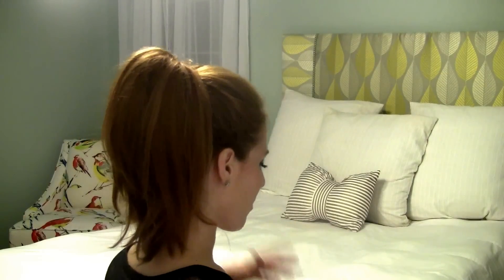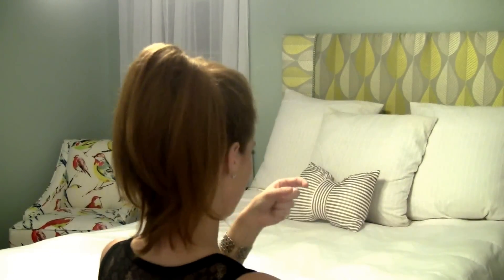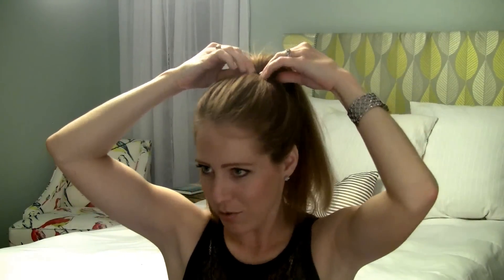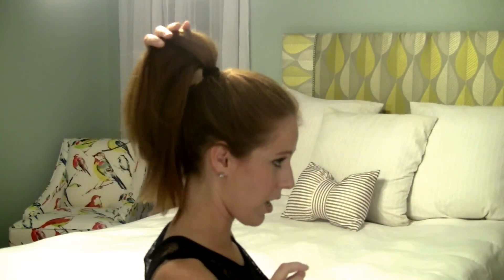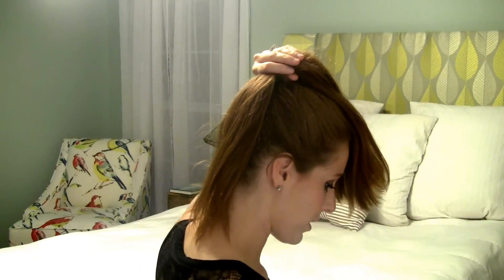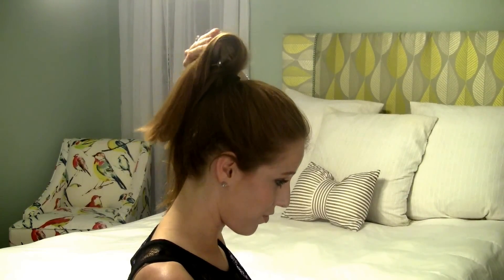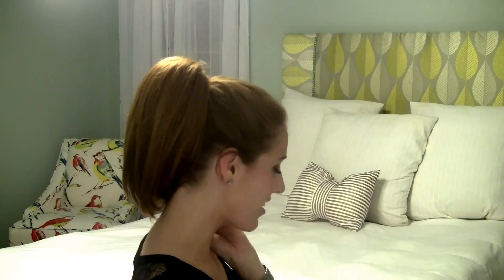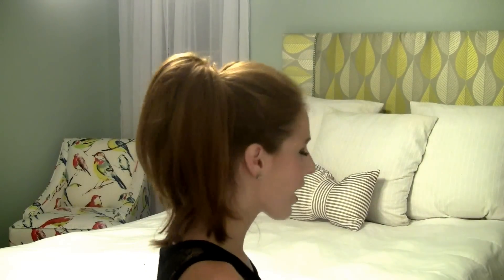Volumize your Ponytail with Perky Pony! Fuller Hair with NO Extensions!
Get full bodied ponytails with just a clip!  Perky Pony clips into your ponytail, hidden away beneath your own hair to lift and volumize your ponytail!  This gives your ponytail the illusion of having way thicker hair without all the teasing, hair extensions, and costly hair volumizers that just leave the hair feeling sticky and coarse!  Perky Pony gives you the PERFECT ponytail in seconds!  Who doesn't love that!